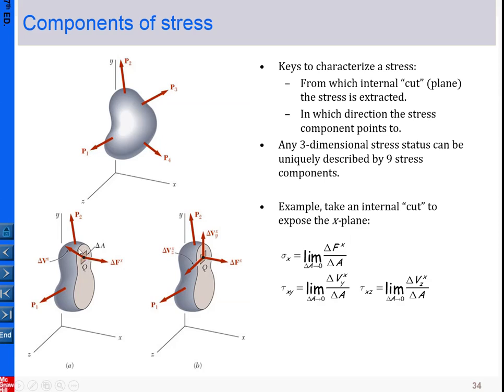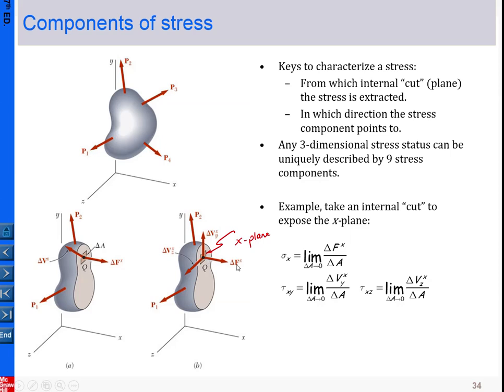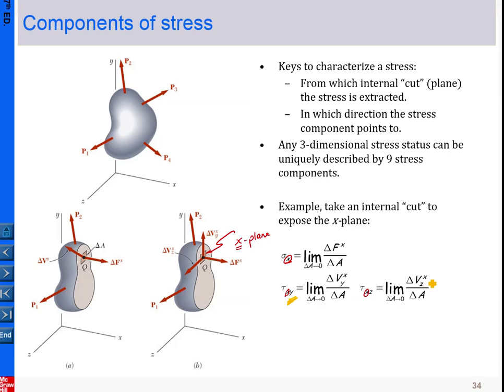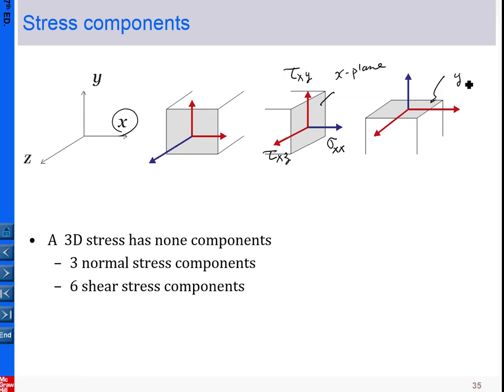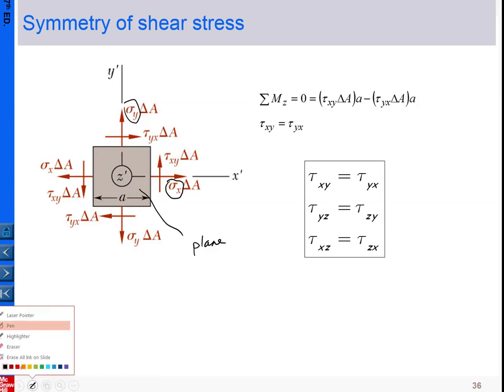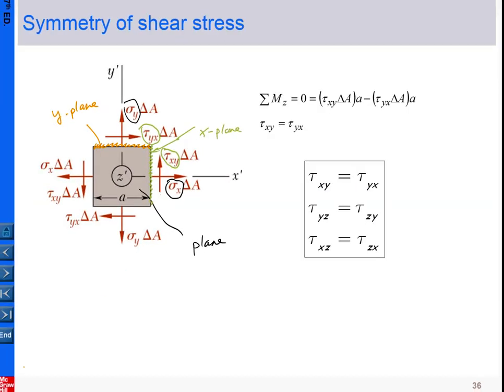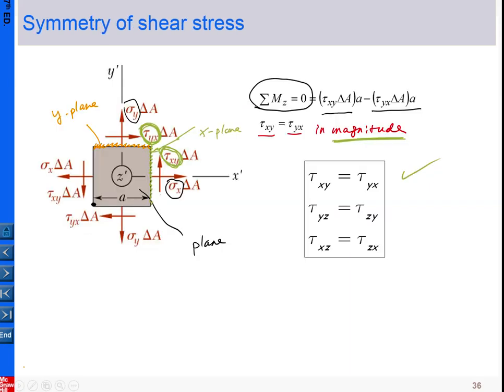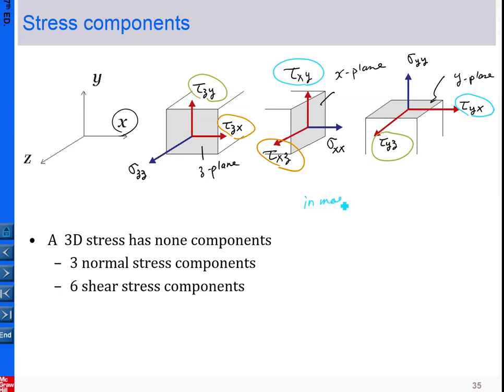Mech of Materials Ch 01 lecture 06 Symbols for 3D Stress Components